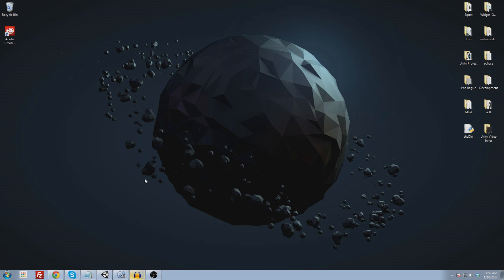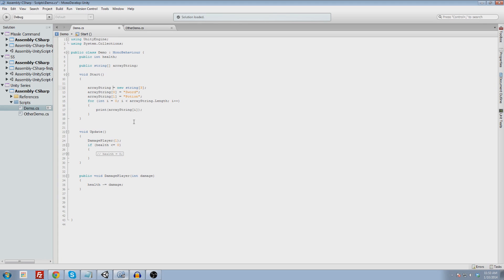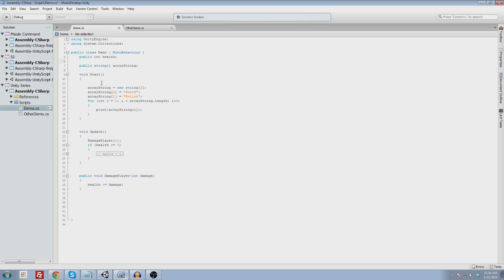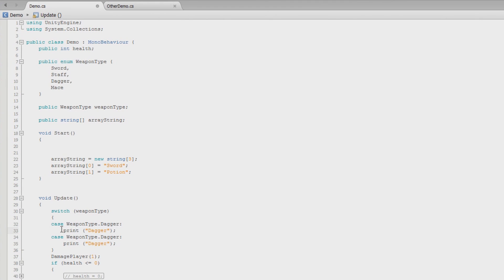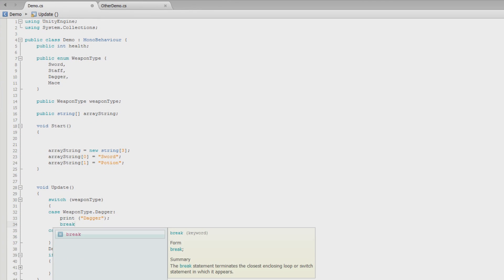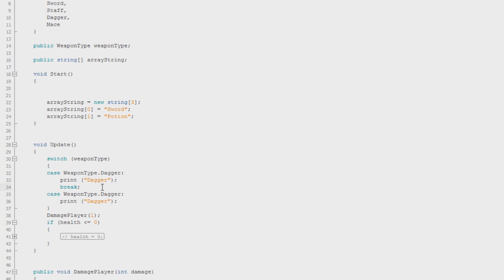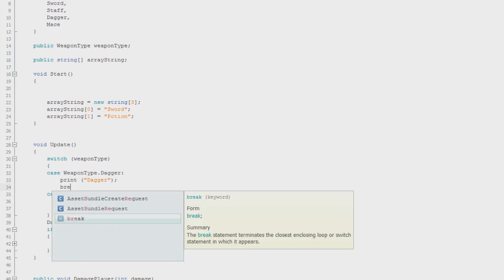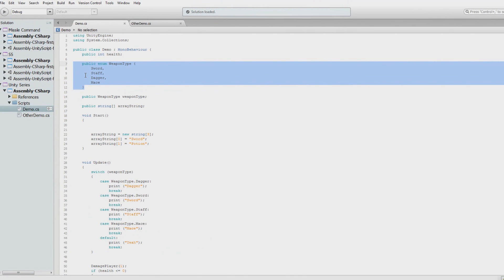Unity C# Beginner Tutorial - Switch Statement and Enum (Part 08)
Learn how to use Enums and Switch statements in this part of the Unity C# Beginner series.

Introduction to C# in Unity is a series that aims to teach newcomers, or maybe even those not-so-new, C# in the Unity environment. In this series we'll not be creating the next blockbuster mobile game or an MMO, but we'll be learning the fundamentals so that we can create awesome games using Unity.

All serious developers had to learn the fundamentals and I bet they're wishing they had a simple way, such as this series. If you're serious about game development, especially in Unity, this is where you start. Game development isn't easy, though, so make sure you're ready to do some work!

Unity gives you the power to create games that are restricted only by your imagination, but even cooler than that, you can port them anywhere! With support for PC, Linux, Mac, Android, iOS, Windows devices, Xbox, Wii U, PS3, and more still on the way.

Please take a second to answer three questions and give feedback for the future of this series.